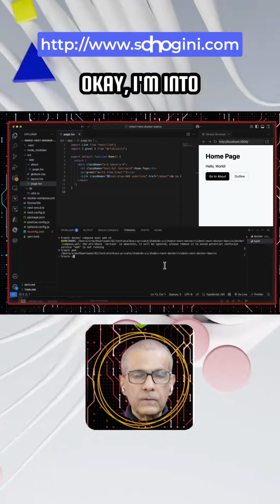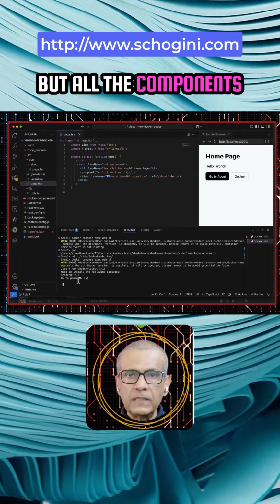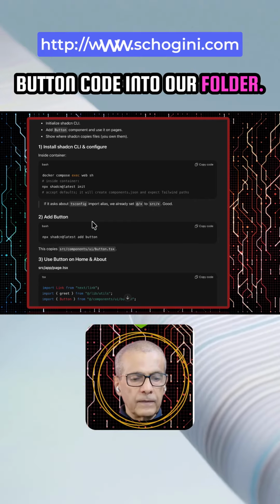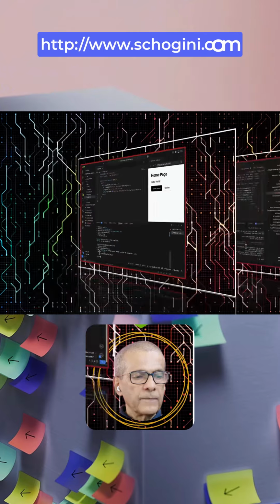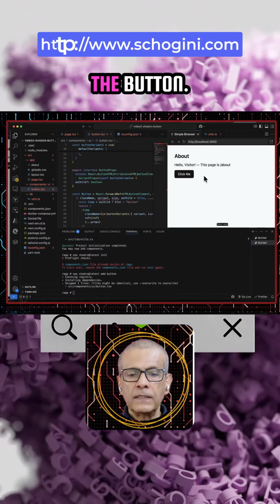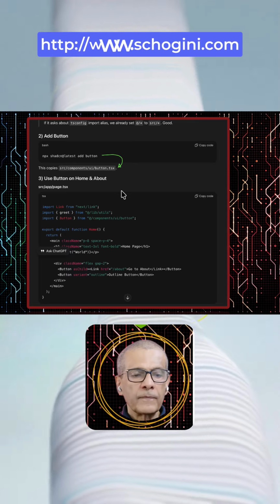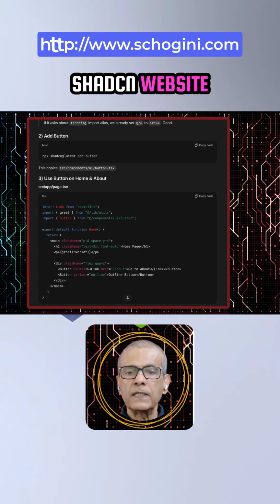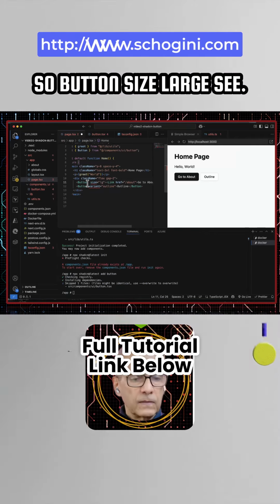Install Shadcn UI + Add Your First Component (Button) | Next.js + Tailwind + Docker Beginner to Pro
Welcome back! 🚀
In Video-2 of this full Next.js + Tailwind + Docker series, we install Shadcn UI and add our first Button component from scratch.

Shadcn isn’t a UI library — it's a copy-to-own system used in real SaaS apps, giving you full control over UI components.

In this video, you will:

✅ Install Shadcn UI the right way
✅ Understand why Shadcn copies components into your codebase
✅ Add a modern Button component
✅ See where the files go
✅ Import & use the Shadcn button in Next.js
✅ Run everything inside Docker like a pro

By the end of this video, you’ll have your first beautiful Shadcn UI element inside a clean Docker-powered Next.js app — ready for more components in Video-3!

💡 Next video: Add Card, Input & Label components + build a UI playground page.

💬 Want all ZIP files & source code?

Comment “SEND SHADCN BUTTON ZIP” ⬇️
and I’ll send you the download link.